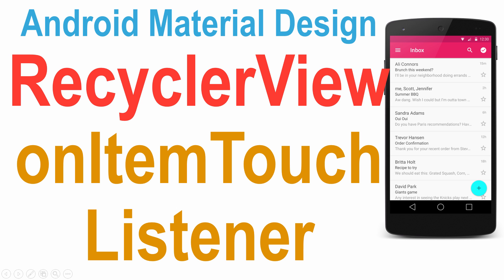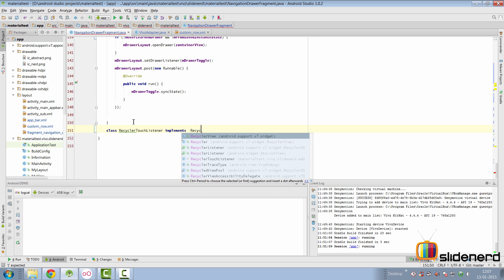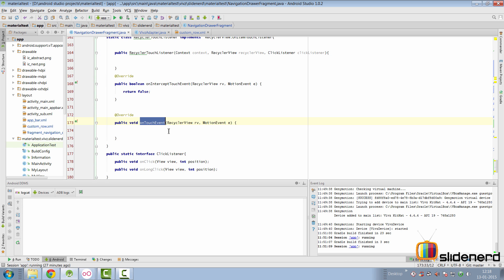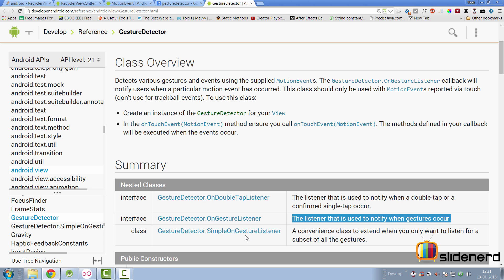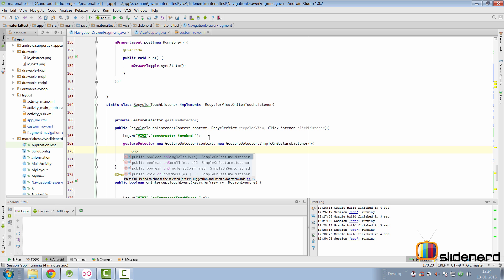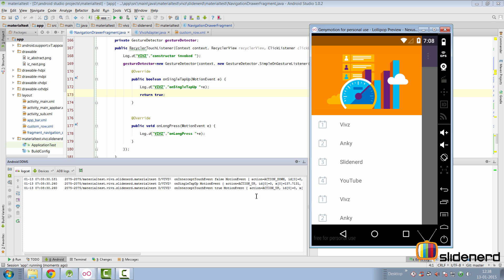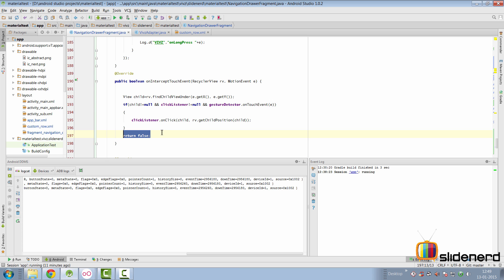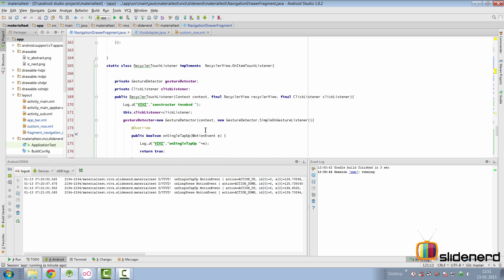236 RecyclerView OnItemClick Part 2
This Android Tutorial shows you an example of RecyclerView.OnItemTouchListener. Create a class that extends the RecyclerView.OnItemTouchListener and override its methods onInterceptTouchEvent and onTouchEvent. Create an instance of GestureDetector to handle the onSingleTapUp and onLongPress events. Use the MotionEvent object's x and y coordinates by calling getX and getY to retrieve the child View that was clicked inside the RecyclerView and fire the events on an object implementing the custom interface suppporting both click and long click. Call findChildUnderPosition and getChildPosition of the RecyclerView to get the coordinates and position of a child View